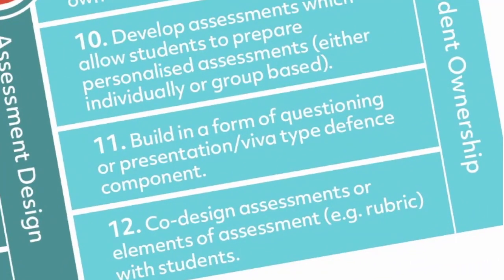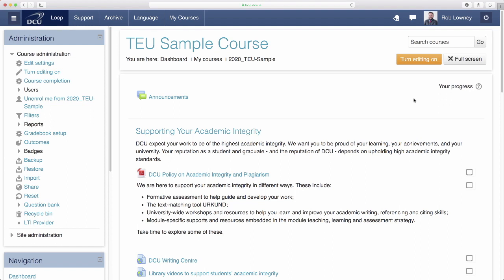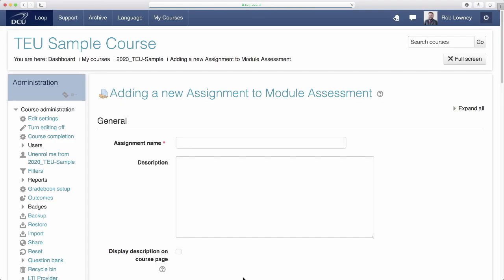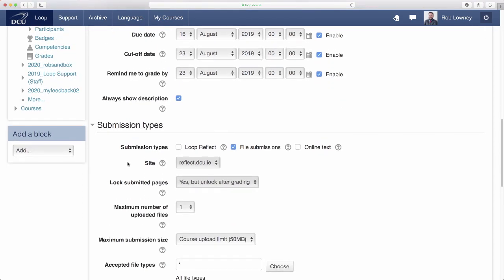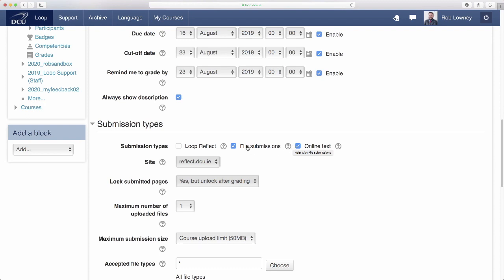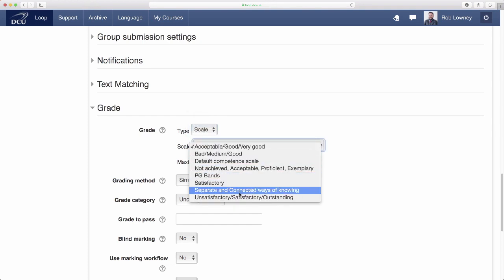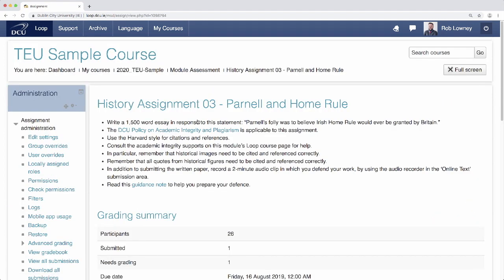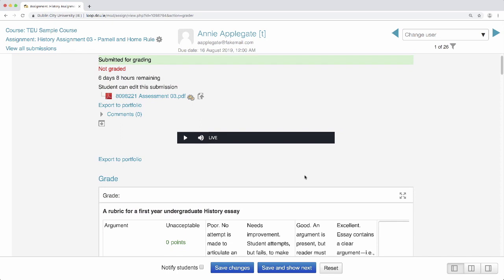Students use assignment activity to record an audio defence - Principle 11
This video shows you how to configure an assignment so students can record an audio clip defending their work.